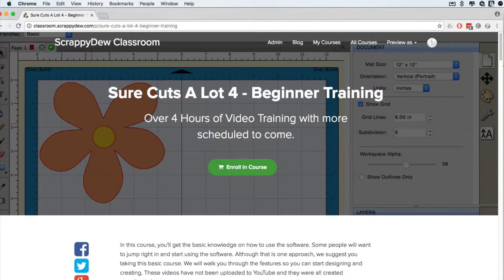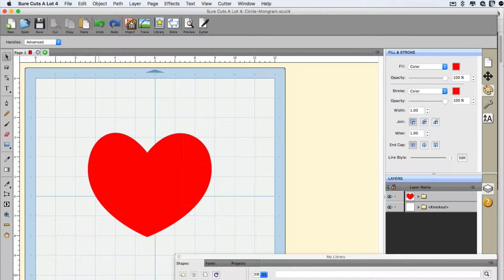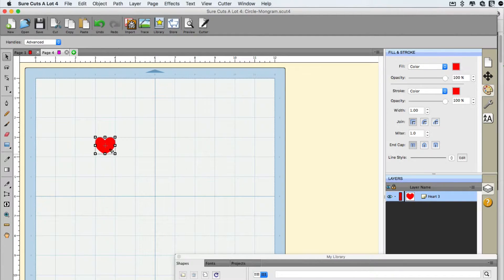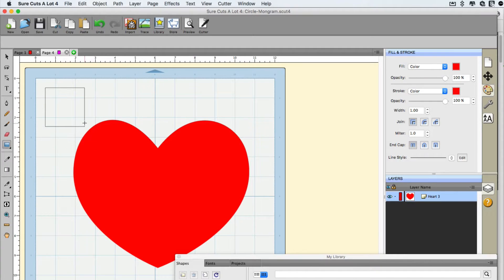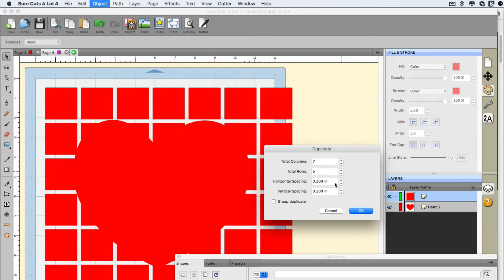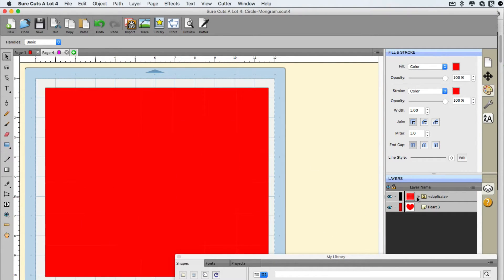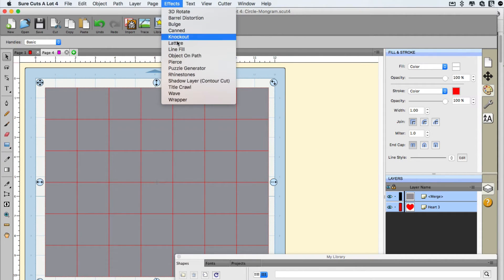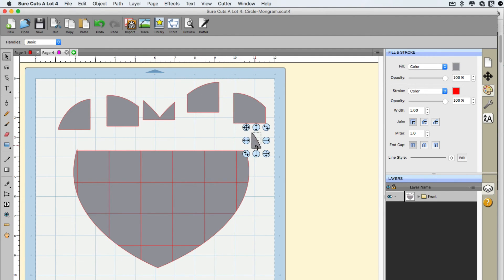Cutting Larger Than Your Mat (Tiling) in Sure Cuts A Lot 4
If you have a shape that is just too big for your cutting mat then you should check out this video as it may help you. The SCAL4 pro actually has a built in tiling effect but this is how we can create our own in SCAL 4 standard version.